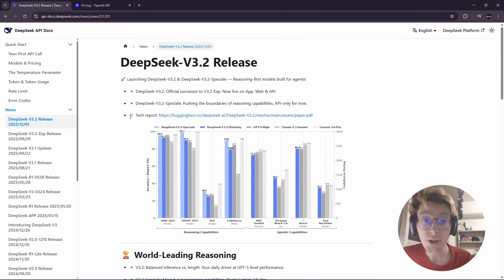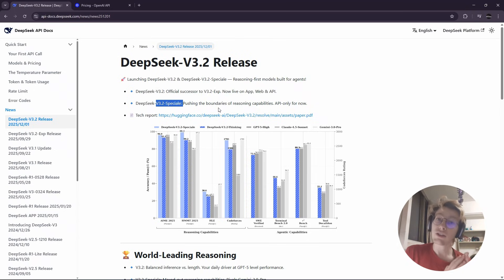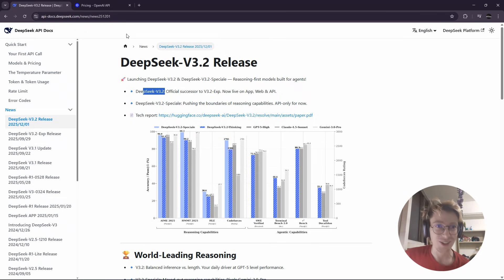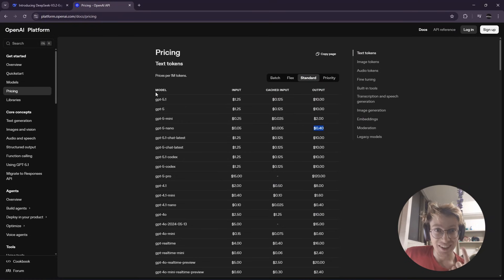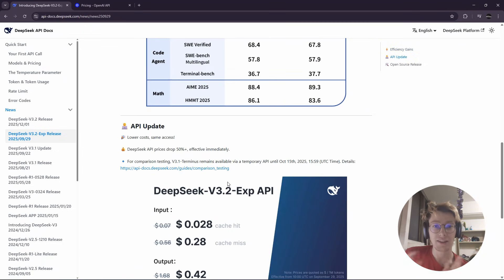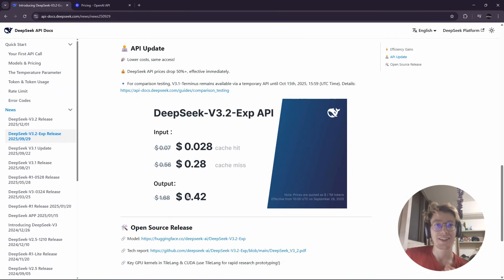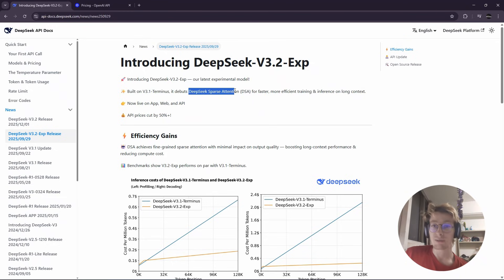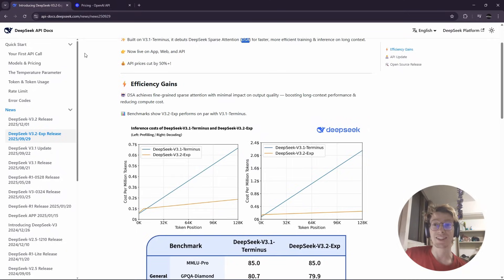Stop Using GPT 5 ! Use this instead - New DeepSeek Release !